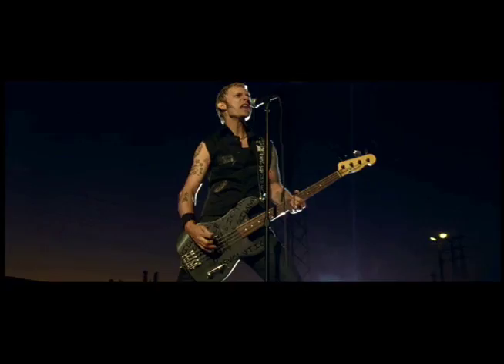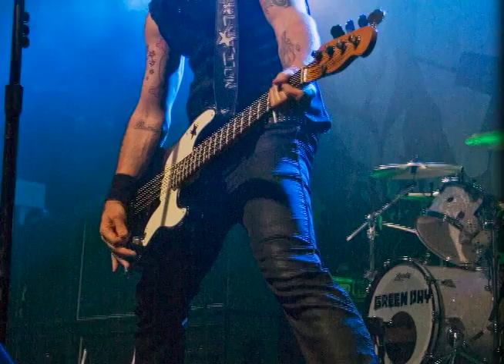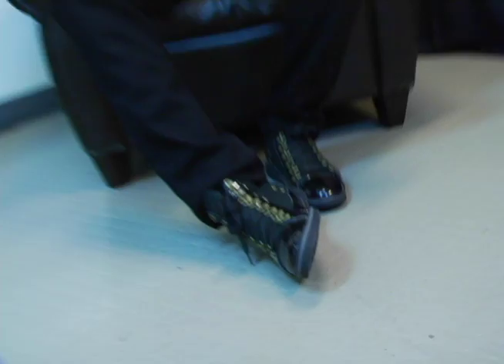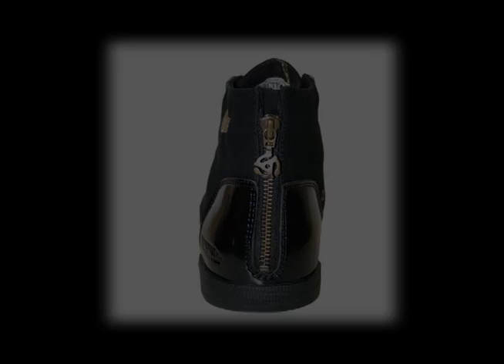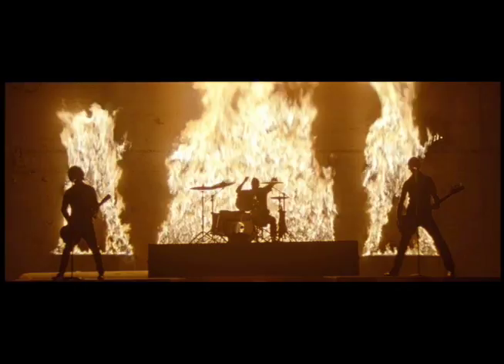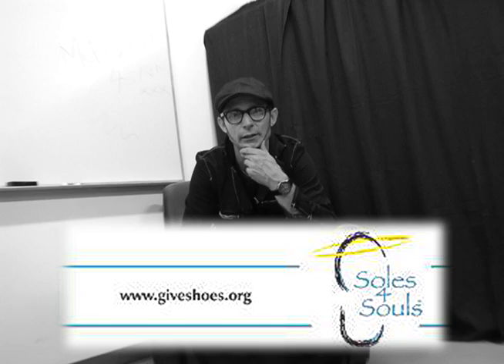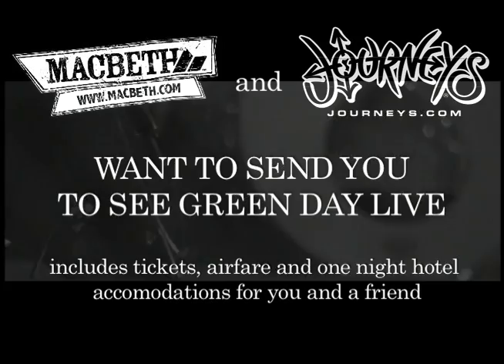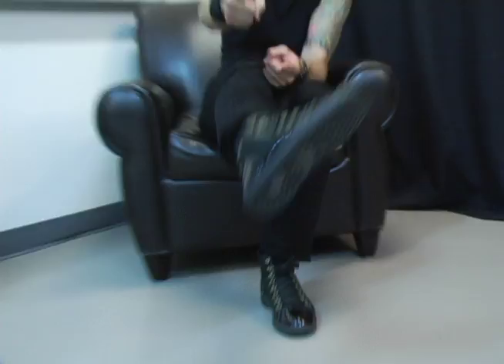GREEN DAY FLY-AWAY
MACBETH, JOURNEYS